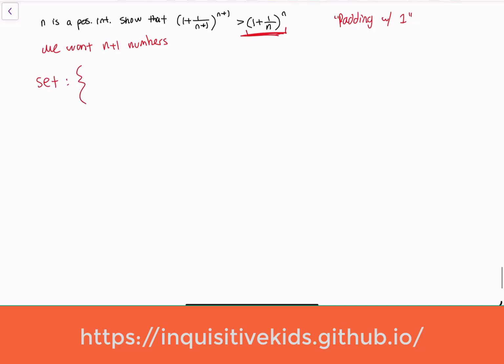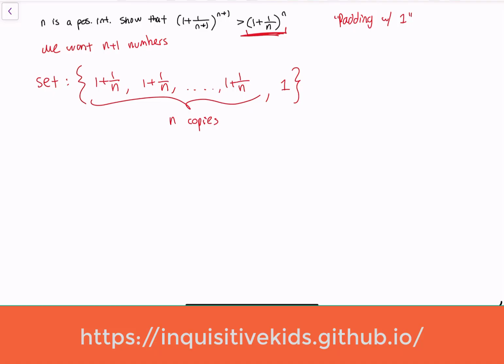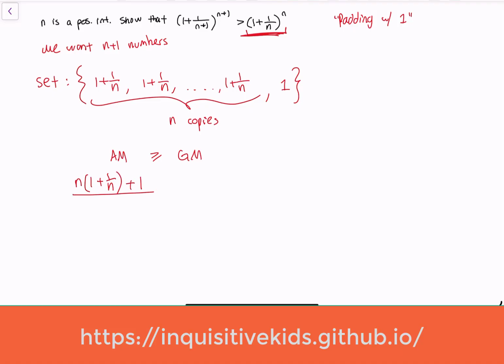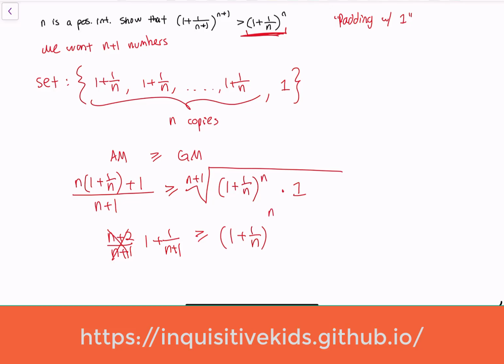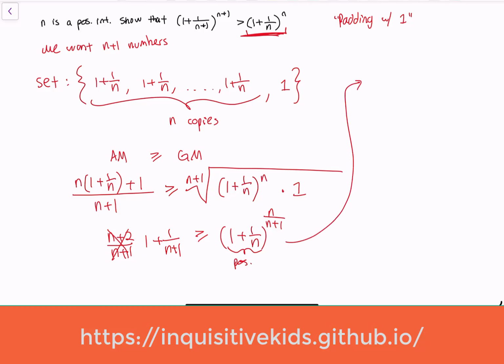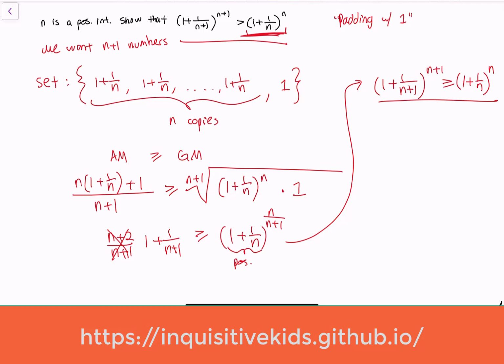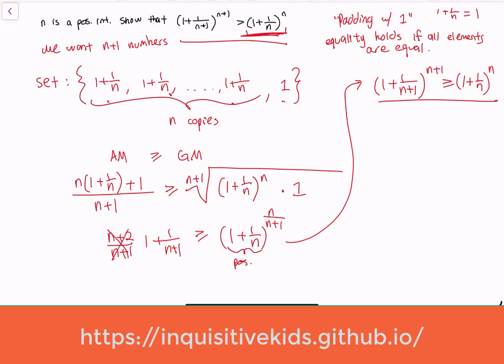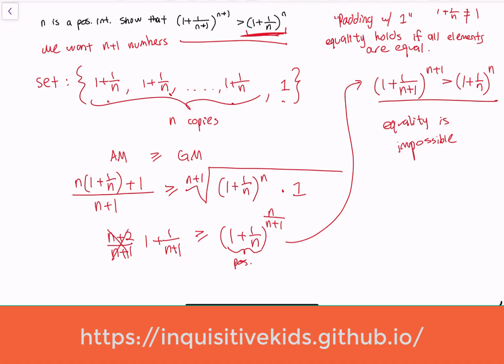AM-GM Inequality | Problem 12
Can you apply the AM-GM inequality flexibly to solve problems? Try out our series on the AM-GM inequality!'

Techniques used:
- Padding with 1
- Checking the equality condition